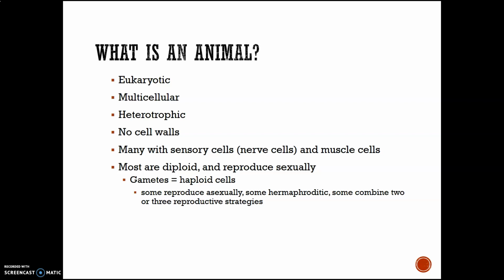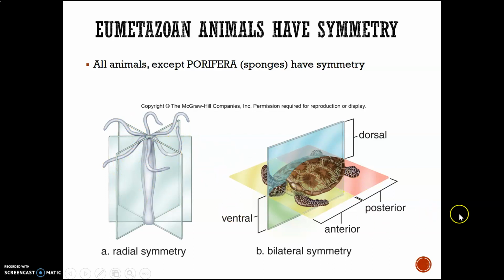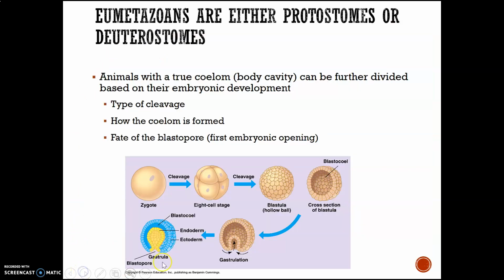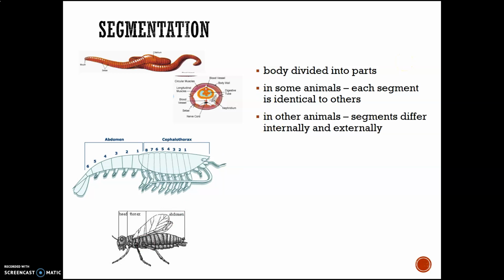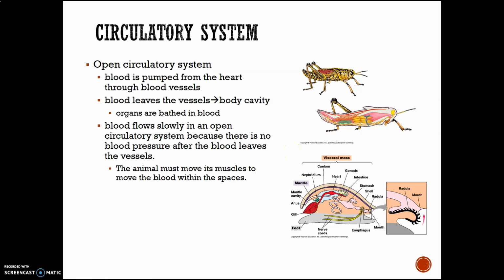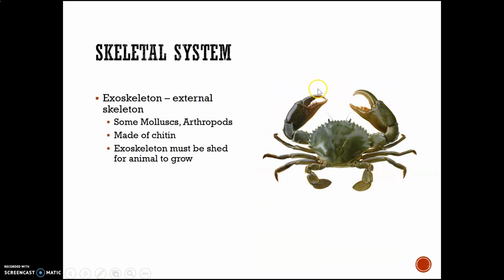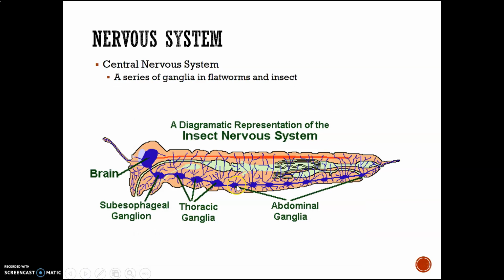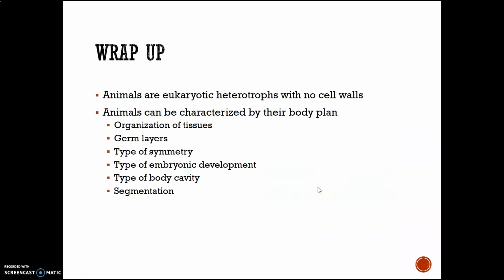University of New England Bio 105 : Invertebrates Part 1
This tutorial covers how anatomy and developmental differences are used to determine the phylogenic relationship of invertebrates